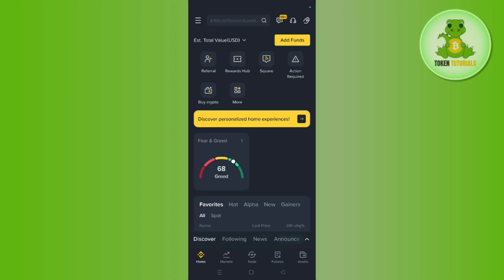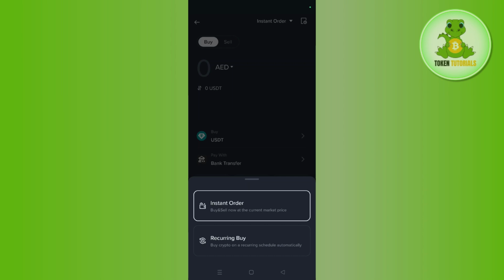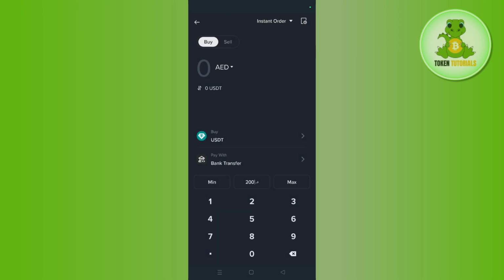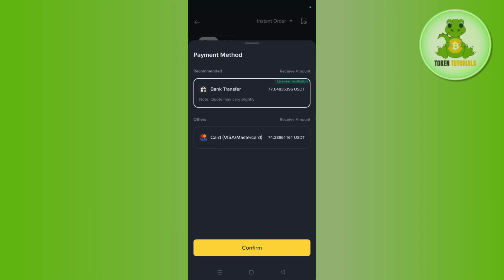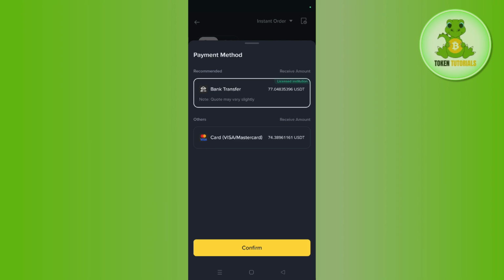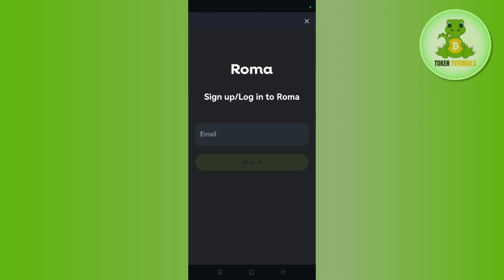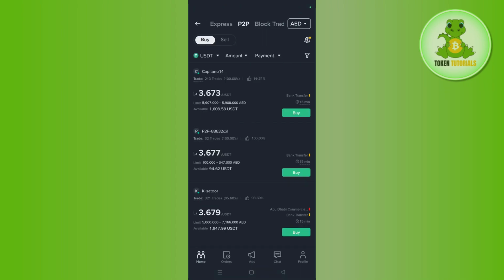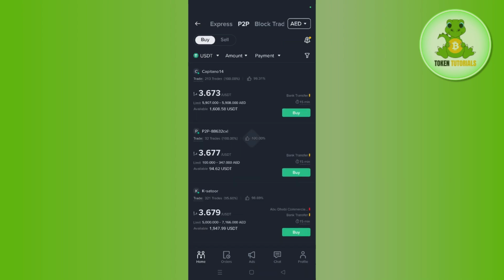How to Deposit Money in Binance from UAE | Cryptocurrency brokers (2025)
Welcome to Token Tutorials! In this video, I will show you How to Deposit Money in Binance from UAE | Cryptocurrency brokers